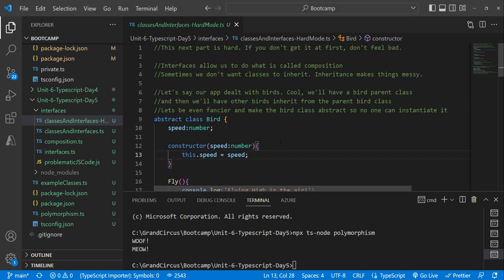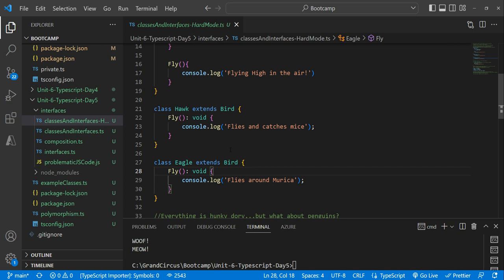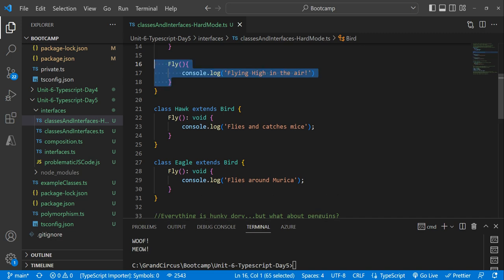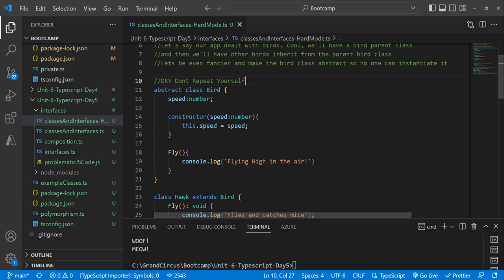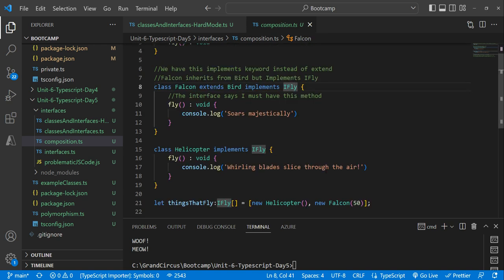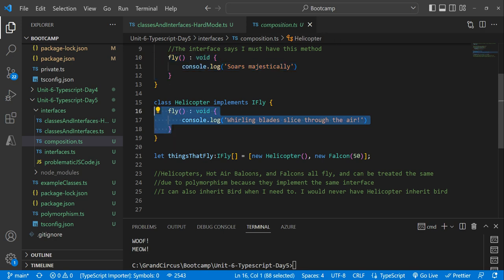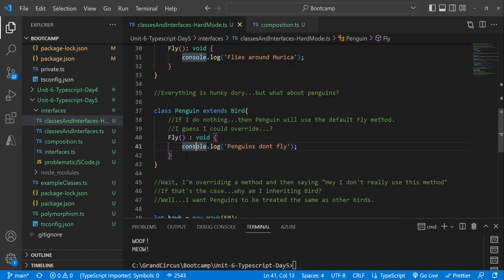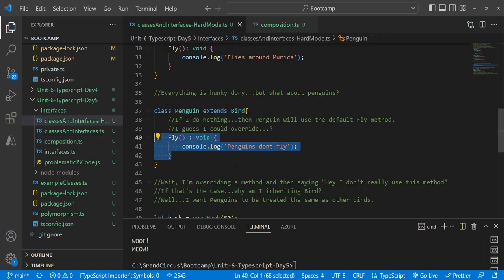Unit 6 - Interfaces instead of Inheritance (Hard Mode)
Sometimes inheritance paints us into a corner. Interfaces to the rescue! This concept is highly abstract and difficult. You may need to think go over this several times.